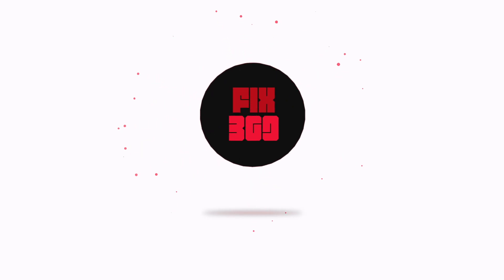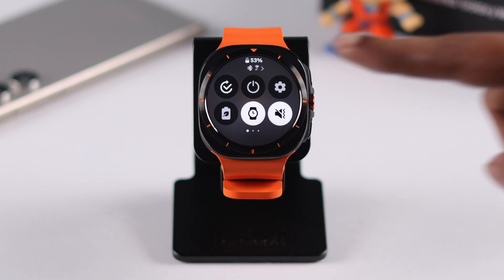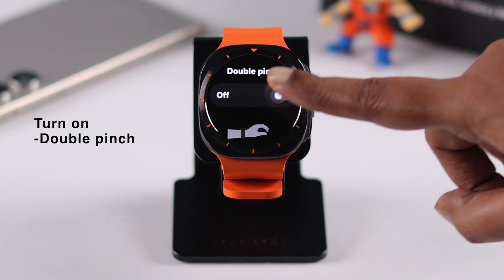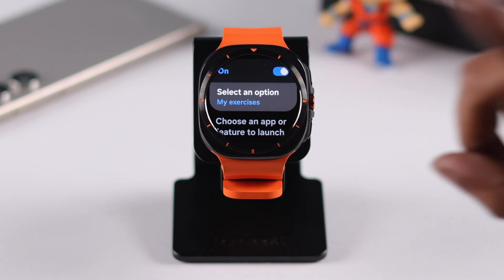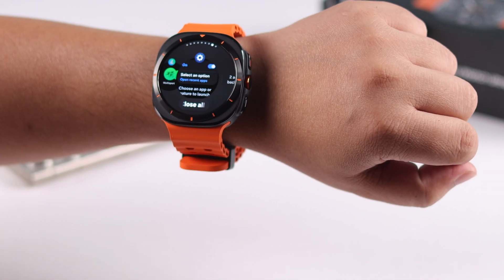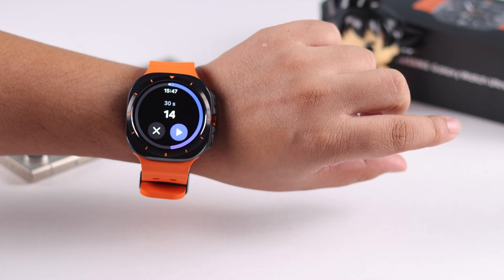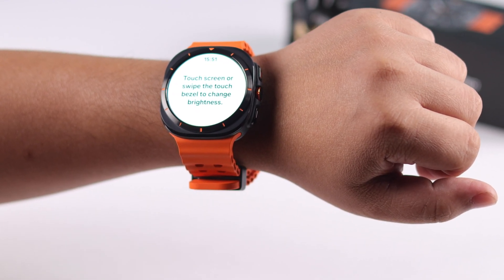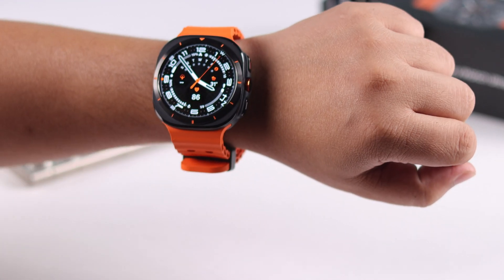Samsung Galaxy Watch Ultra: How to Use Gestures!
Need help to use Gestures on Samsung Galaxy Watch Ultra as a new user? Can’t enable Gesture Control on your Galaxy Watch 7 Ultra or customize various actions for different gestures? Worry not, you’ve come to the right video.

In this video, the Fix369 Team will show you the step-by-step guide to:

* Turn on Gestures on Galaxy Watch Ultra Properly.
* Customize Actions for different Gestures on Galaxy Watch Ultra.
* Use different Gestures on Galaxy Watch Ultra effectively.

0:00 Samsung Galaxy Watch Ultra Gesture Control
0:18 Enable Gesture Control from the Watch
0:52 Use Gestures on Samsung Galaxy Watch Ultra